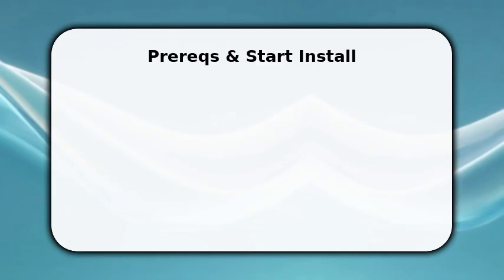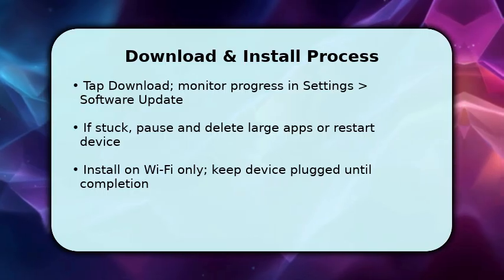How to Update Ios Beta 26 - Full Guide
How to Update Ios Beta 26 - Full Guide | 🔒 Surfshark VPN Deal — Stay private and secure. $1.99/mo + 3 Months Free ▸

Discover the step-by-step process to update your iOS Beta version 26 with our comprehensive guide. Learn how to ensure a smooth transition and troubleshoot common issues along the way.

update iOS, iOS beta 26 instructions, install latest iOS version, troubleshooting update problems, step-by-step iOS upgrade guide